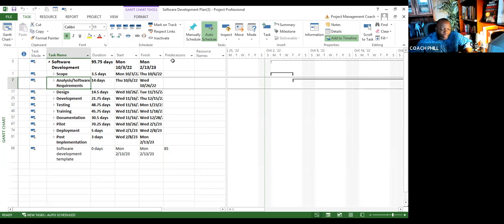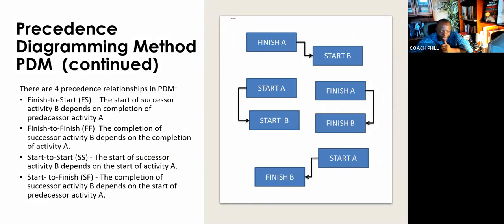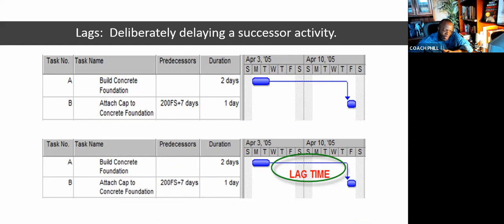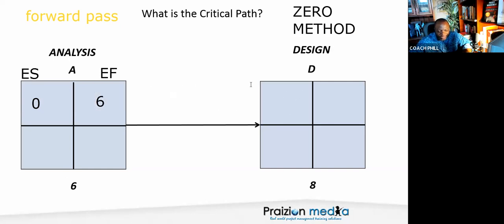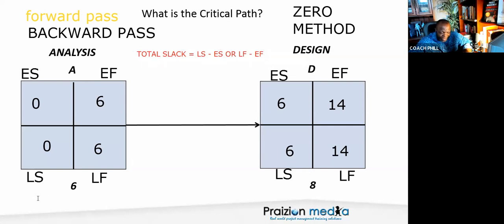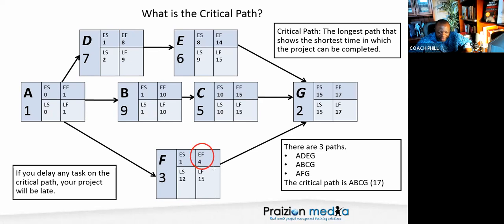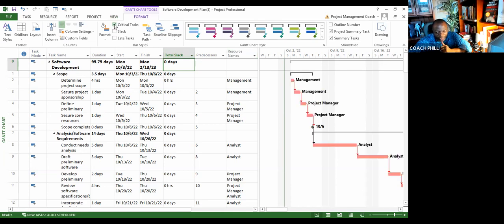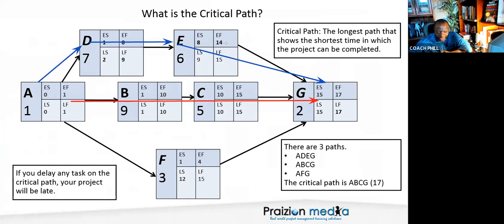Microsoft Project Advanced Scheduling Ideas (Project Management Basics)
My student was given a wild-goose-chase task to complete for her degree so we worked on putting some context into LS, LF, ES and EF. In these courses, they just make them do stuff with little or no reasoning! We hope this helps make sense of some of the coursework.